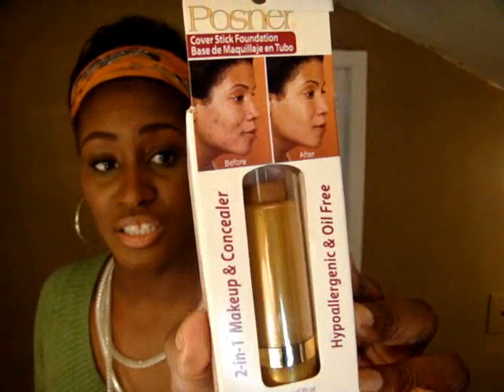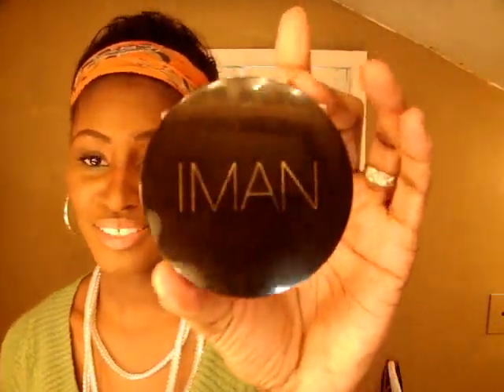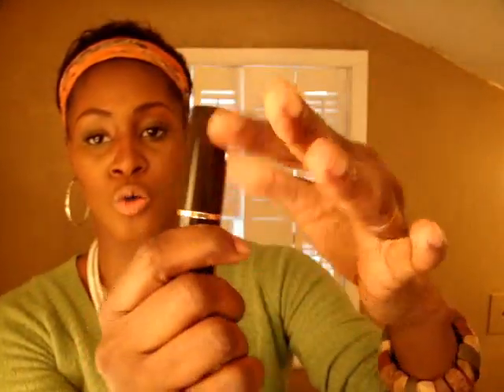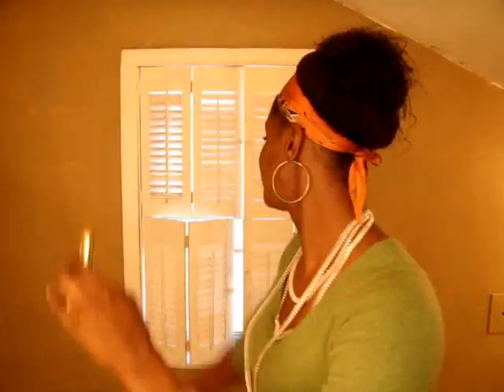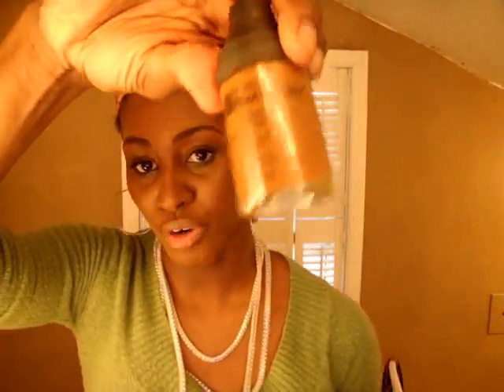Iman Cosmetics Foundation Review & Drug Store Recommendations by Request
Please try this and Enjoy!!!